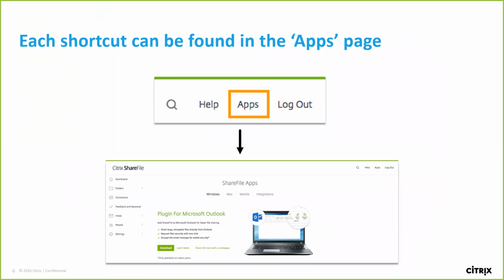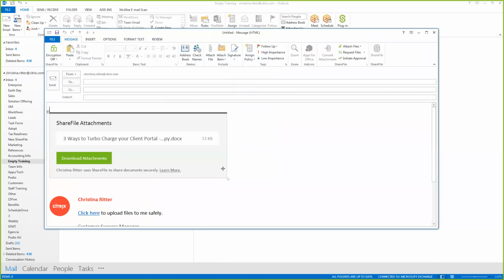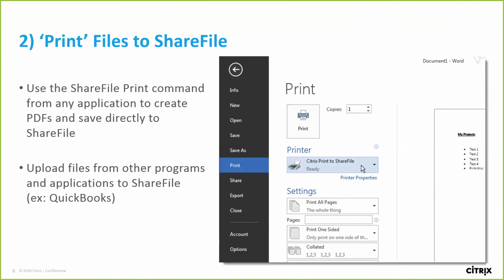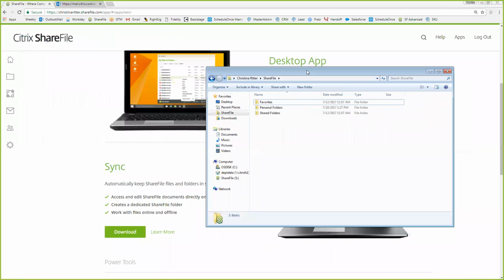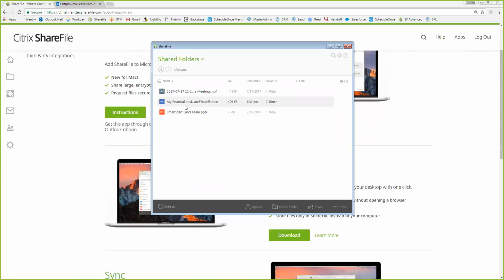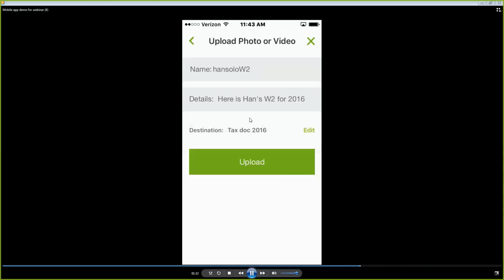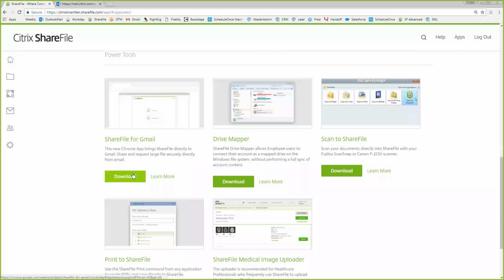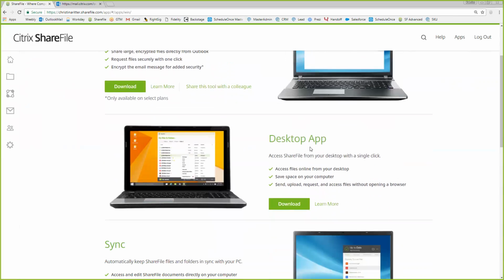Five ShareFile Shortcuts to Save You Time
Save time with these quick, free apps and shortcuts, which are available in your ShareFile account today.